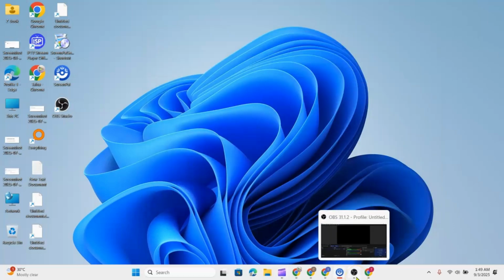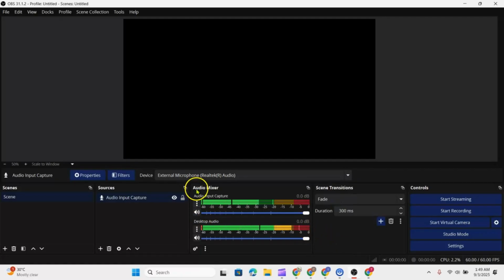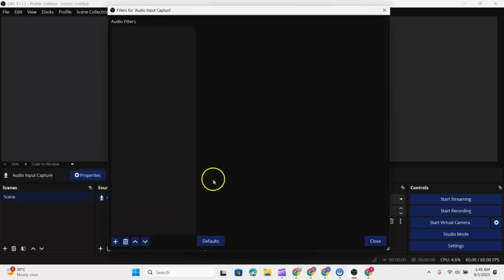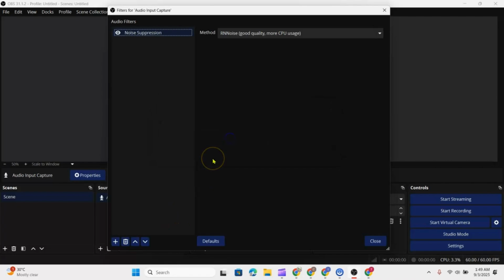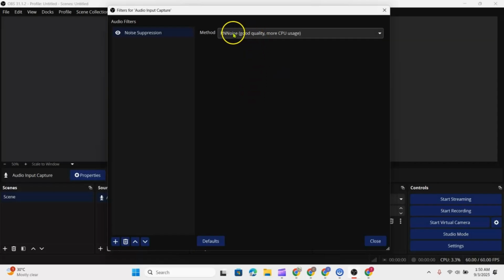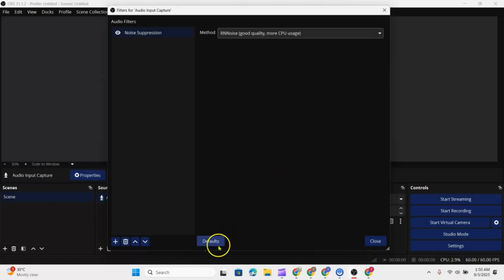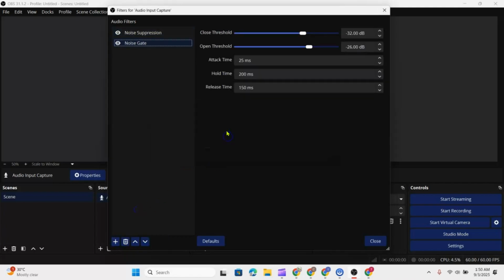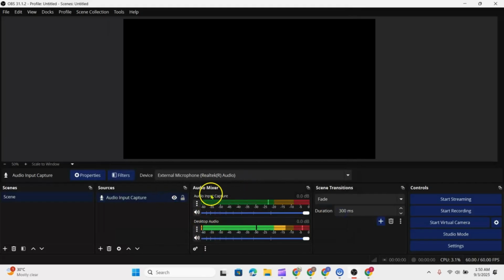How to Remove Noise from Audio in OBS Studio" (2025 version with Speex & RNNoise filters)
Is your mic picking up background noise in OBS Studio?
In this quick 2025 tutorial, I’ll show you how to remove audio noise in OBS using the built-in filters: Speex and RNNoise.

🎤 This works with:

USB Mics

XLR Mics

Built-in Laptop Mics

Capture Card Audio

👂 You’ll learn how to:

Add a Noise Suppression filter

Choose between Speex and RNNoise

Add a Noise Gate for extra control

📌 Updated for OBS Studio 2025